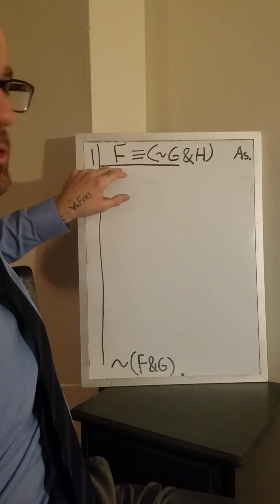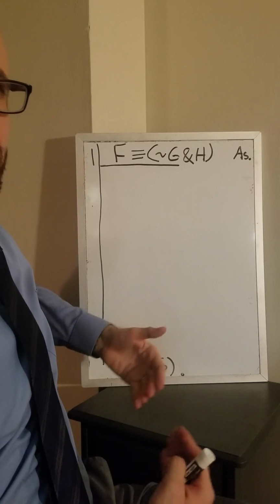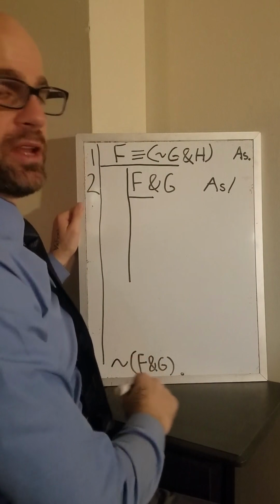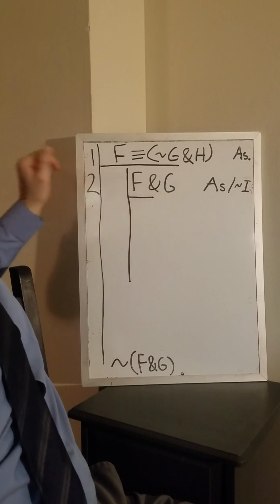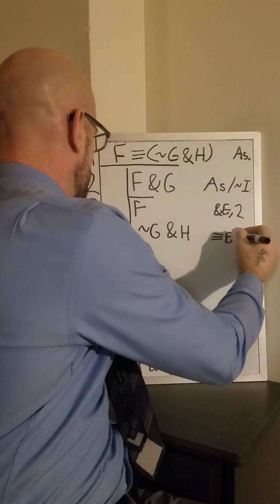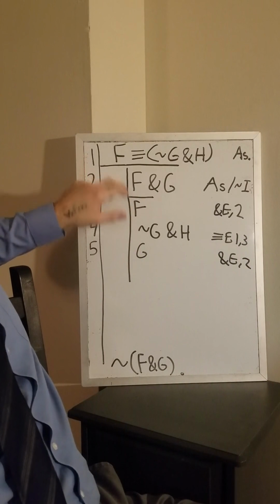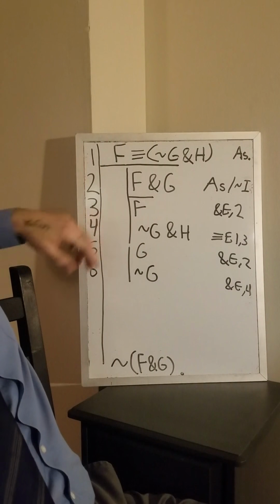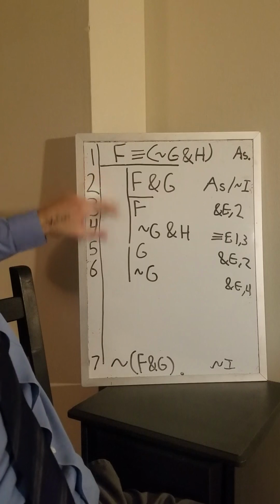Video 19: Derivations with Negation Introduction